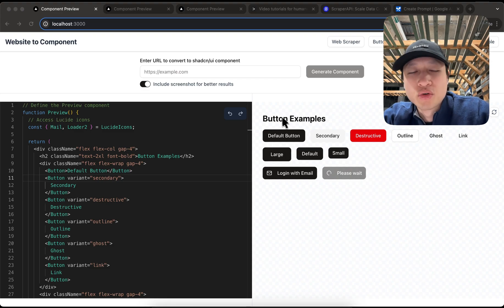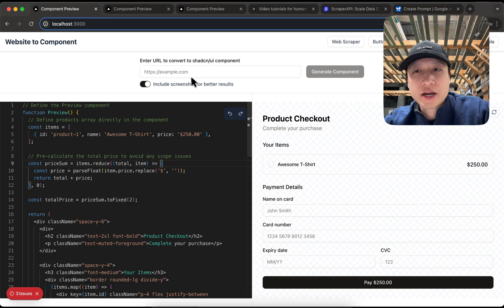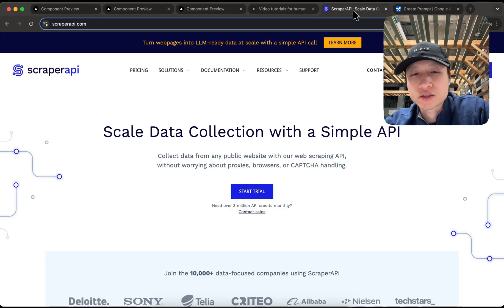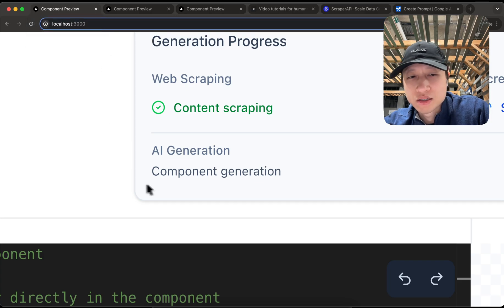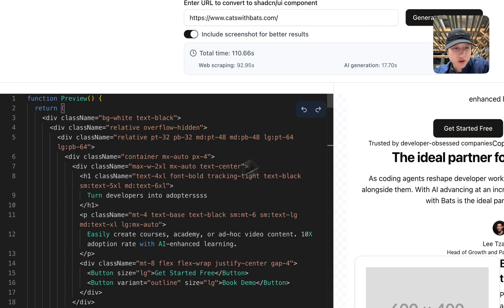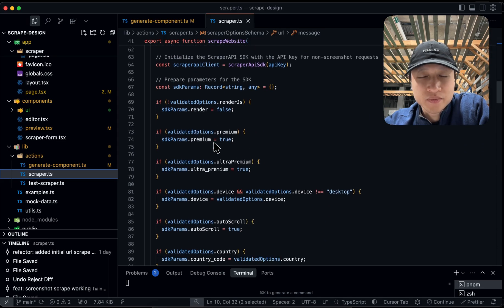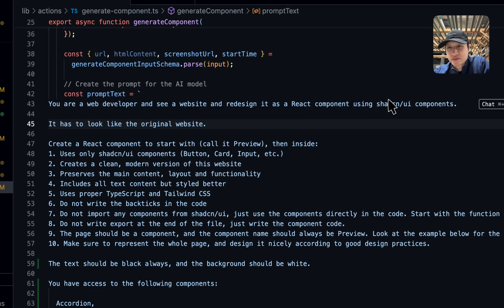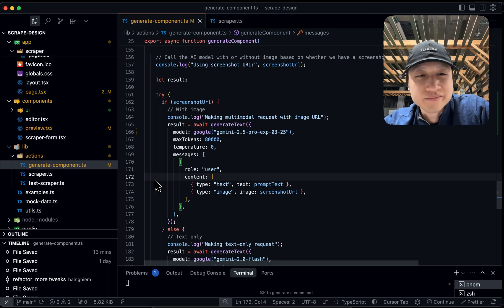I built a tool (v0/Bolt.new inspired) to scrape + analyze any website (using URL)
Sign up for my upcoming AI Agents with OpenAI Agents SDK

Learn how to build a tool that scrapes any website so that you can analyze its structure. Then, use gemini-2.5-pro to generate a simple visualization and get inspired to create your own design.

Key points:
- Scraping a website with ScraperAPI (you can use screenshot-to-code)
- Generating a design inspired by your target site using gemini-2.5-pro
- Editing and customizing visualized components